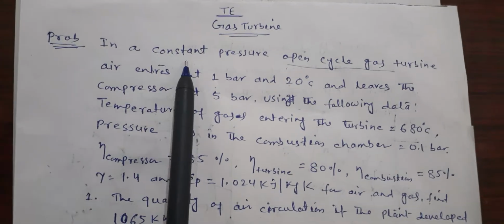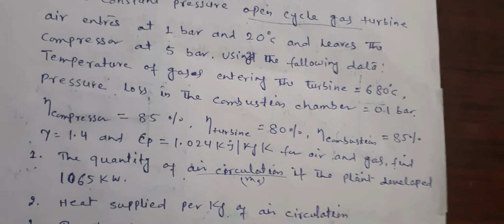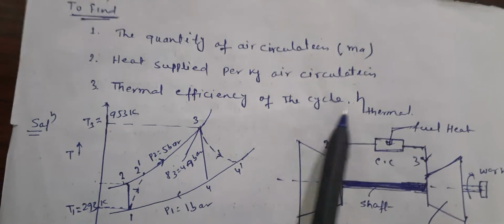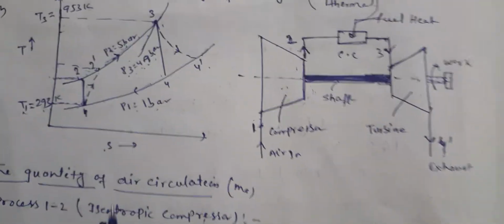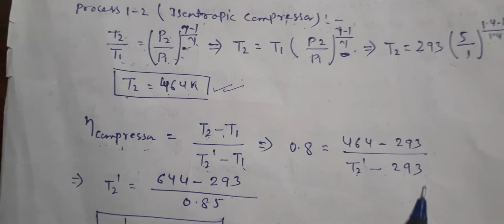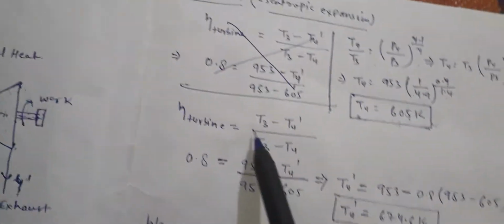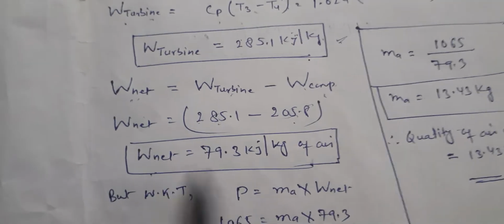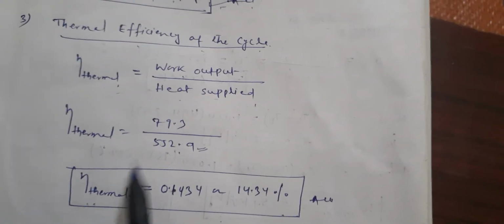TE (B- TECH 2nd year) Gas turbine problem ...2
By  S Hussain